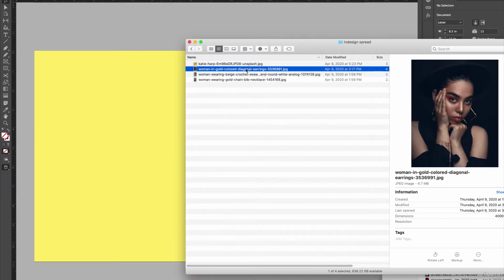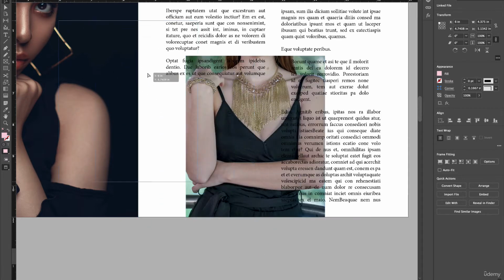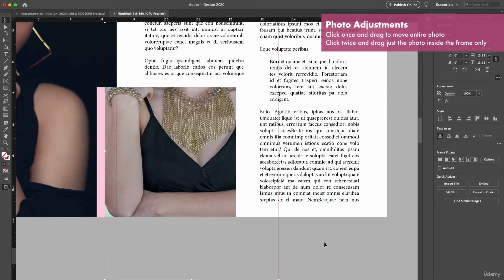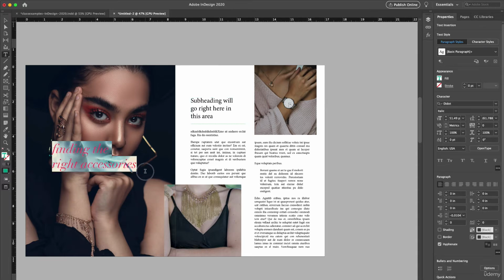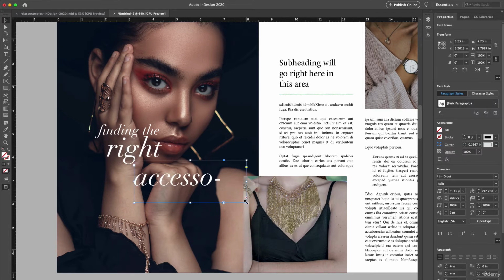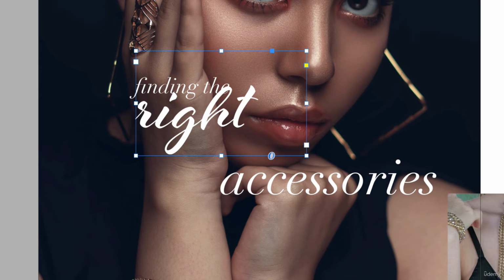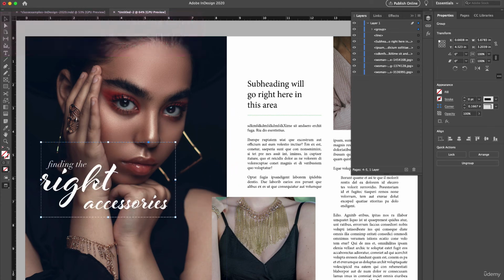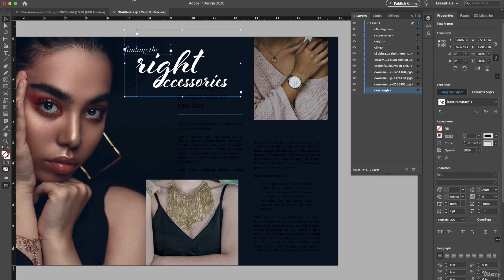Editorial Spread Project Photos [Graphic Design Masterclass - Learn GREAT Design 2021]